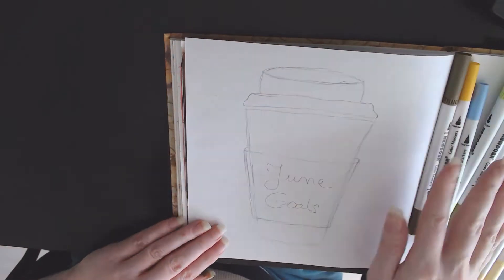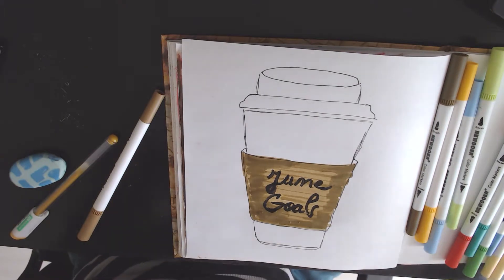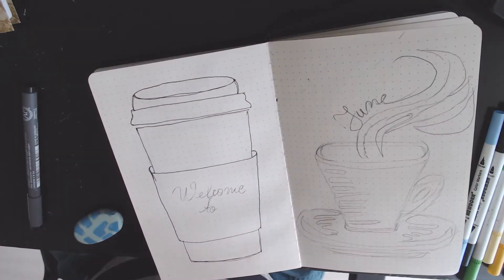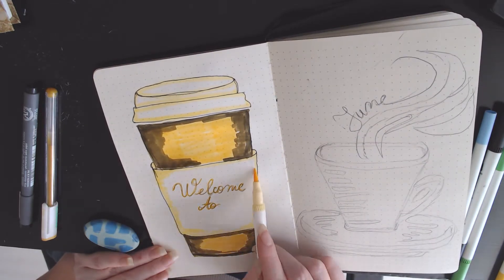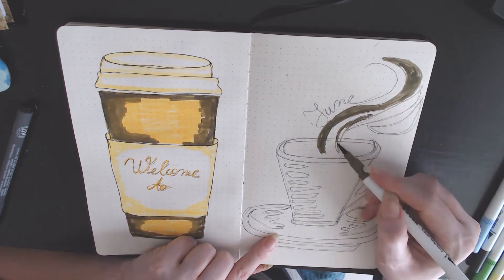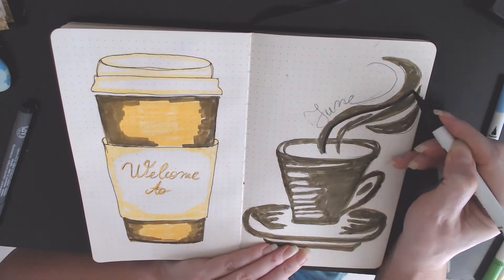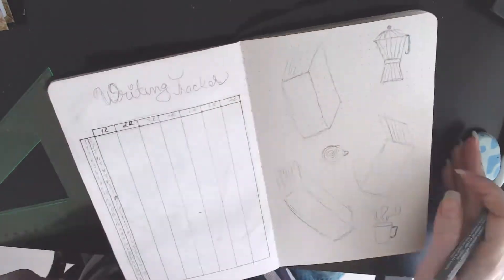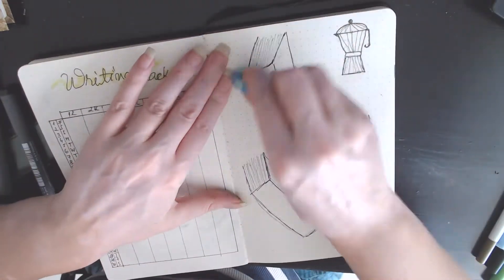Bullet Journal for Writers - Coffee Themed June 2018 BuJo Spreads for Writing and Publishing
My bullet journal experiment is going great and my bujo is a great help in tracking writing-related tasks, from drafting to publishing. I am back with a "plan with me June" bullet journal video, enhanced spreads, and a coffee theme for my doodles. Enjoy!

Bullet journal - 2-pack dotted notebooks
Double tip pens - Newdoer - Only on UK store
Similar pens on the US store
Staedtler Pigment Liner 0.3
Staedtler Pigment Liner 0.05

Just released: Gaming and IRL Boss Fights -- Famous on the Internet, Book Three

If you've already read books 1 and 2, check out the companion novella Sunrise with You: